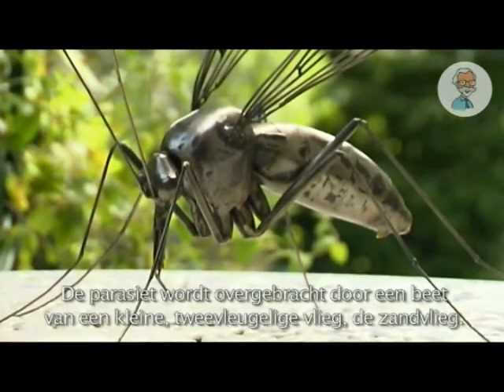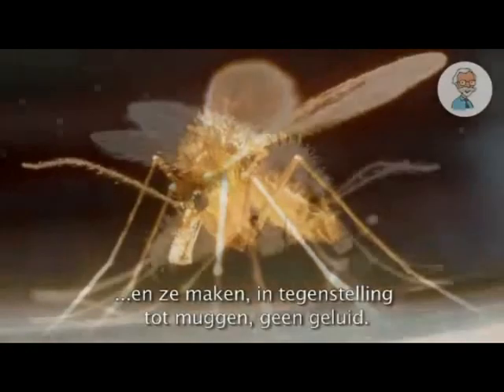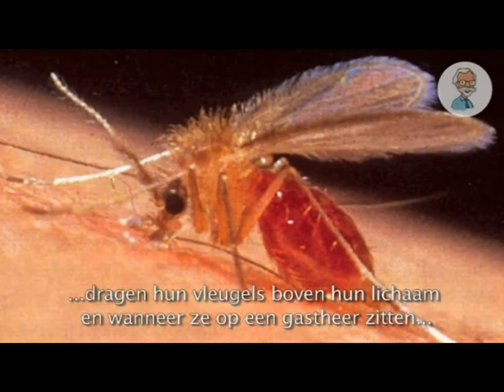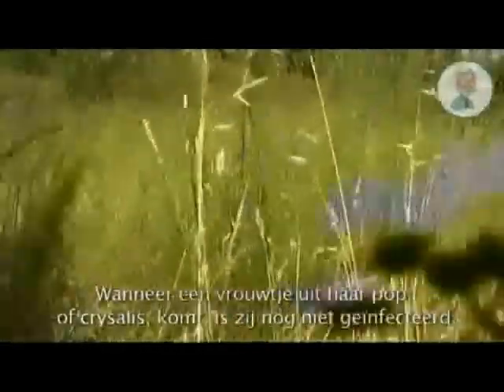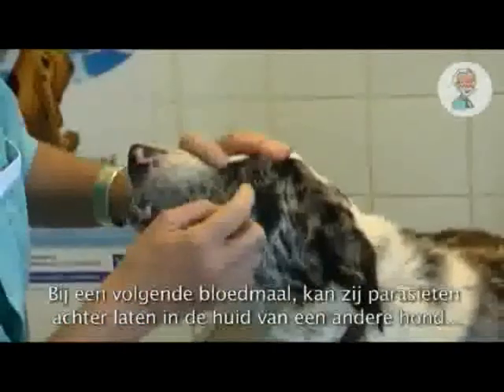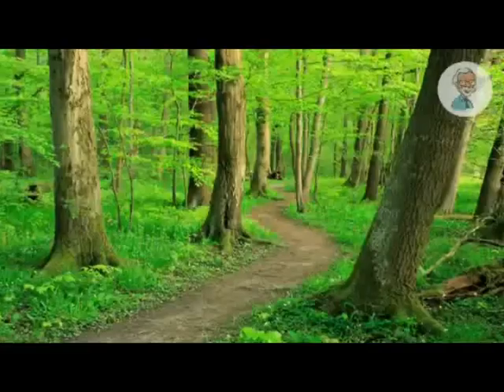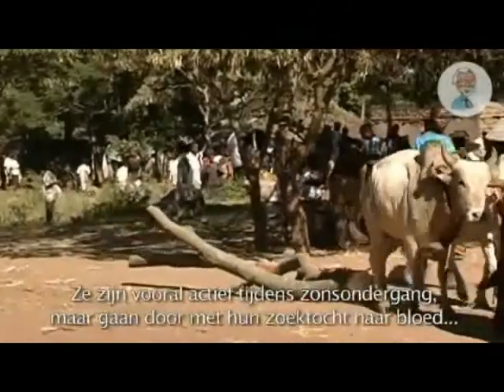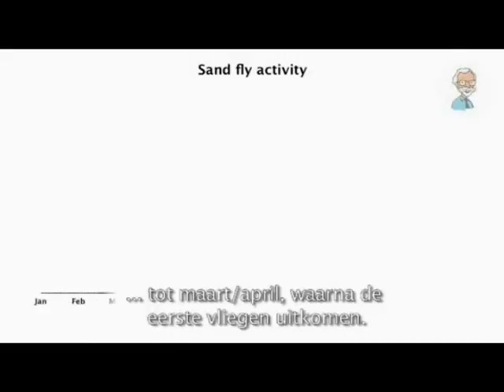Alles over de zandvlieg.mpg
de zandvlieg is een klein vliegje of mugje dat voorkomt in Middellandse Zeegebied. Door uw huisdier te steken kan het erge ziektes overdragen, zoals bijvoorbeeld Leishmaniasis.